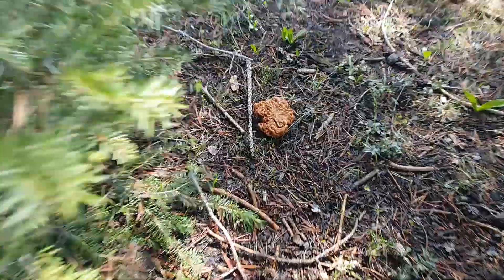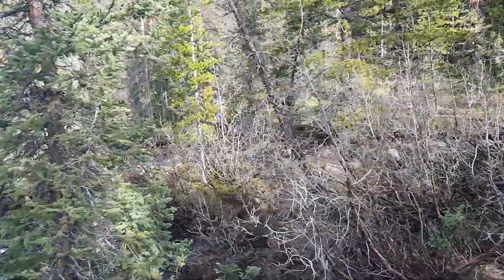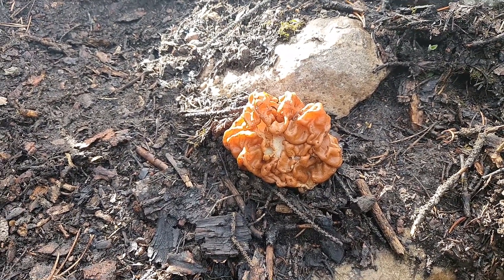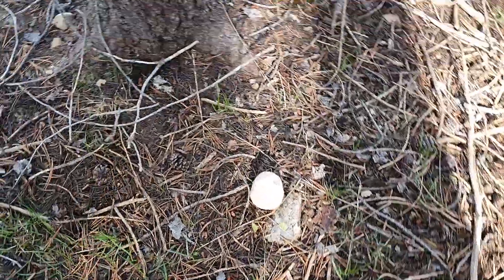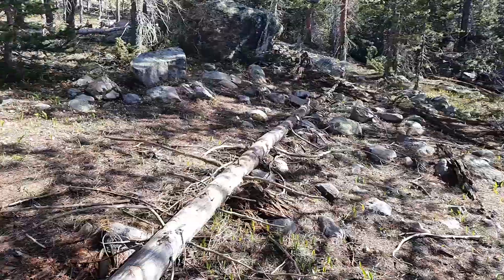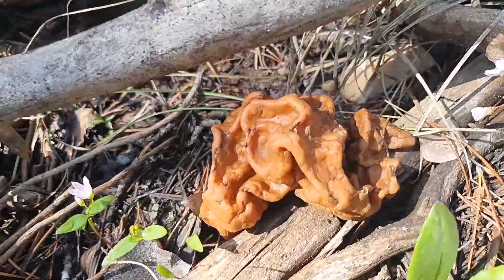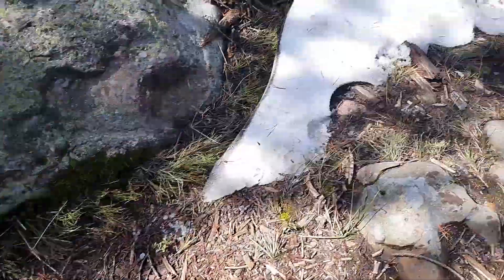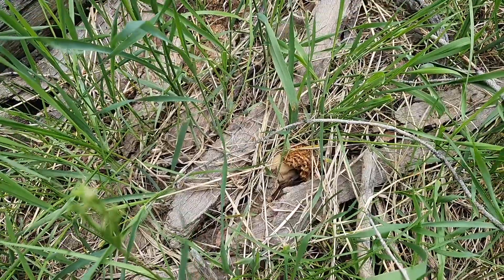Utah False Morel Mushroom Hunting and Late Season Yellow Morels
In this episode we find Gyromitra Montana's (False Morels) in Utah's High Uinta's, as well as some late season higher elevation Yellow Morels.

1. Take a close up picture of the cap
2. Take a close up picture under the cap
3. Also of the stem and the base of the mushroom.
4. Mushrooms of Utah may ask you to take a spore print, so be prepared to do that if asked